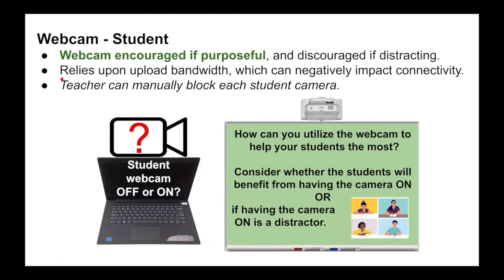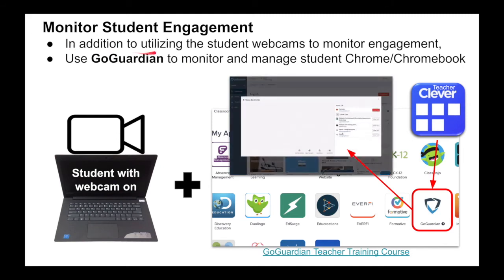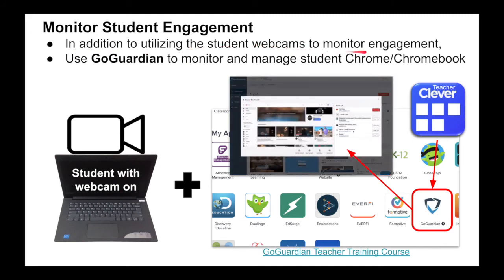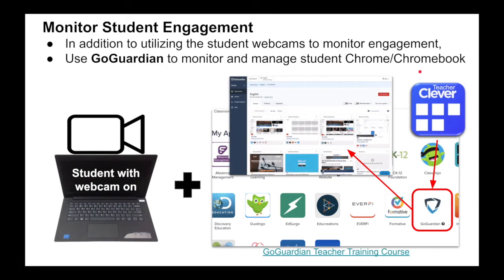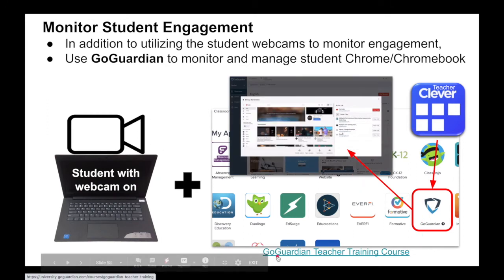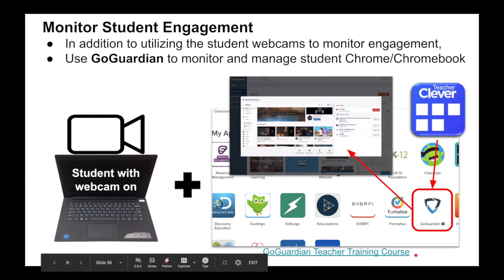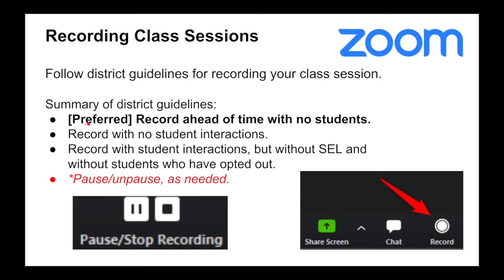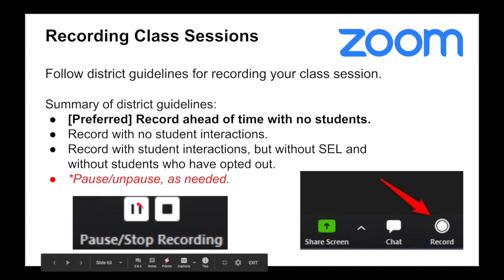Hybrid: Final Thoughts for Hybrid Instruction